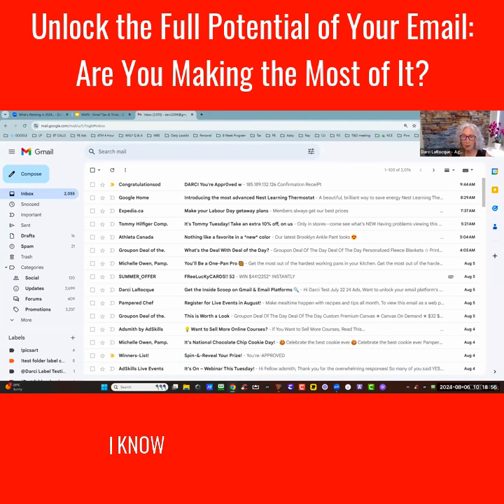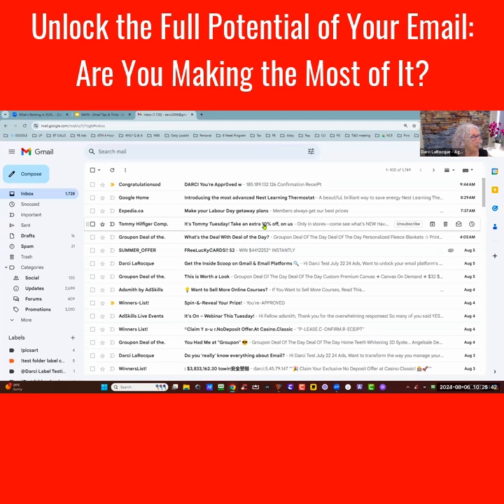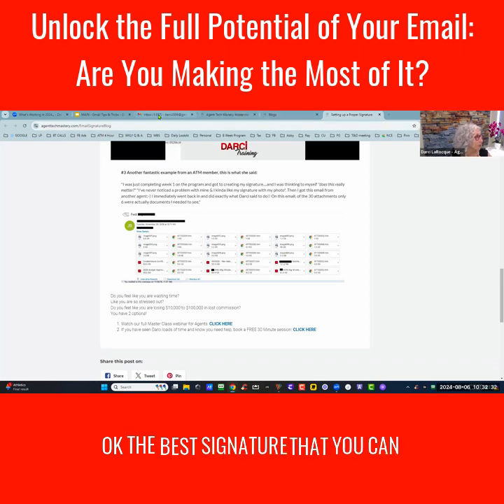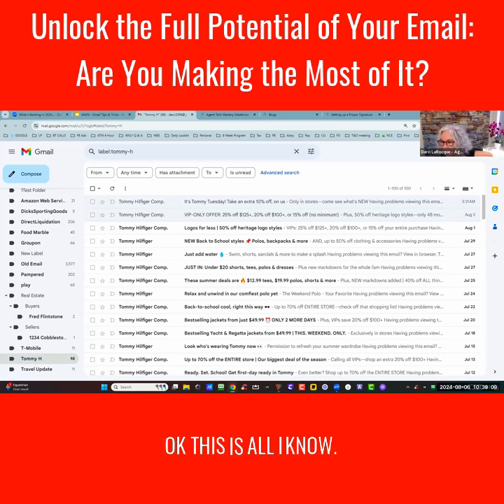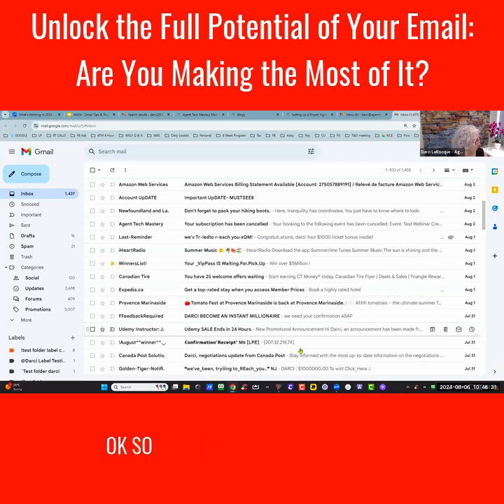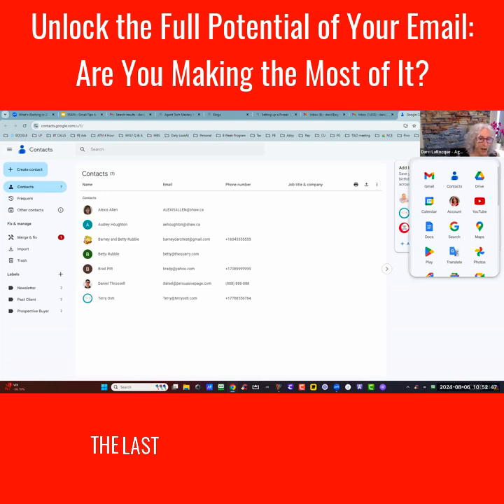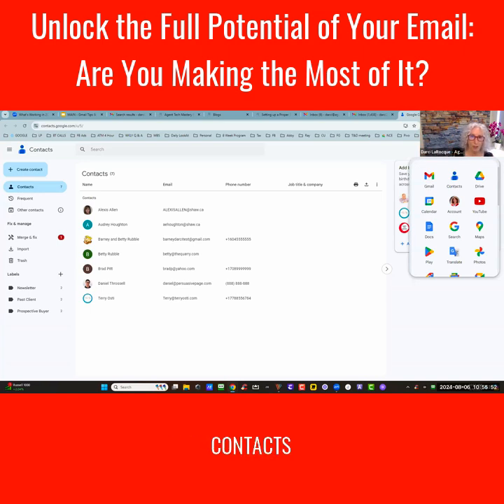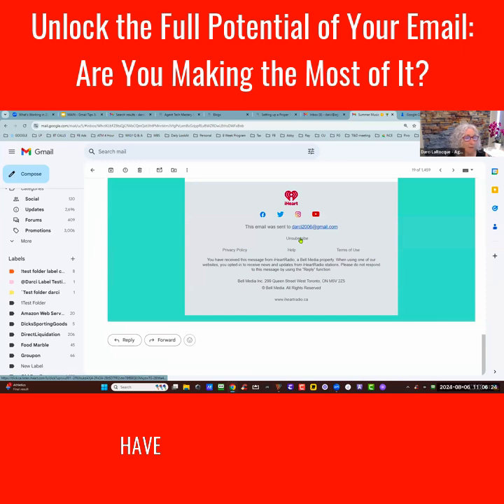Email Tips & Tricks for Agents August 6 2024 [WEBINAR REPLAY]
If you want to learn more about Email and specifically Gmail and discover great tips, this session is for you. Gain insights into how Gmail works and learn useful techniques to use it better. Don't miss this chance to become a Gmail expert and improve your email skills!

What if you use some other email platform? This is still great info for you and how to manage your email there!

to do ALL of the following

1. Book your complimentary 30-minute Strategy Session.
2. (Re) watch the Webinar Darci referred to about getting your business systems in order. Click the FREE MASTER CLASS icon.
3. Join our Private Facebook Group for Agents and connect with our other social media accounts.
4. Have Darci speak at your Brokerage or Conference.
5. See all our client testimonials ❤